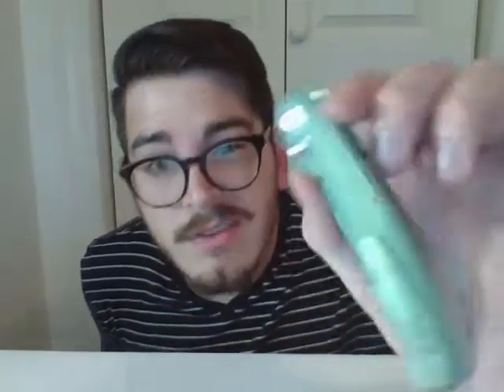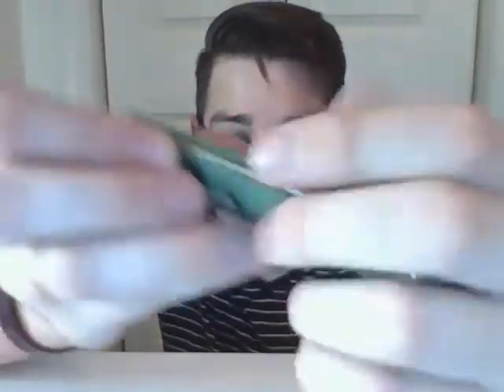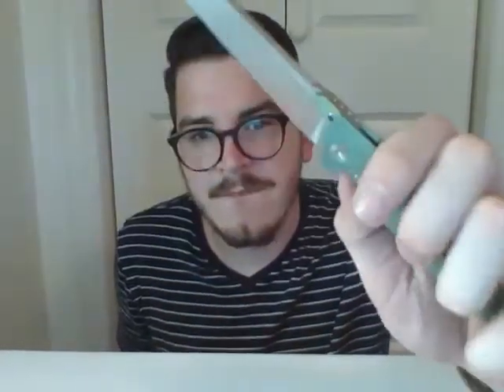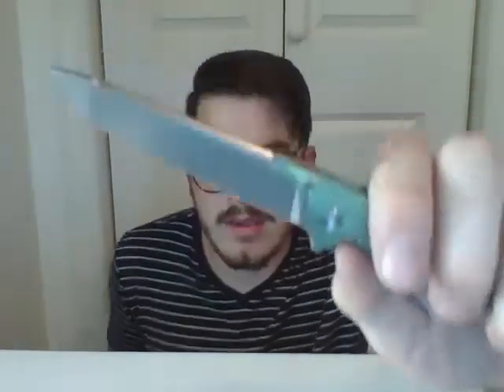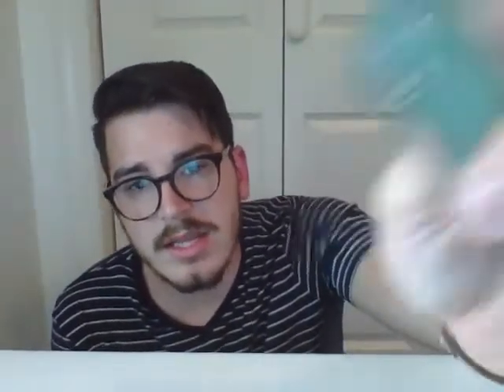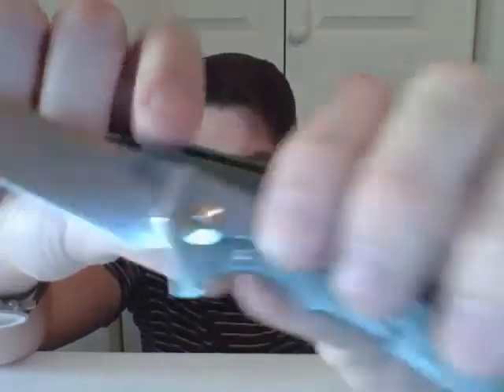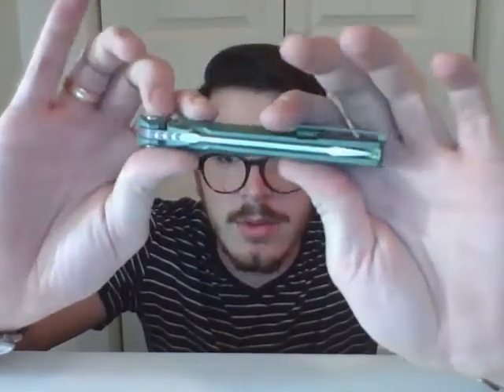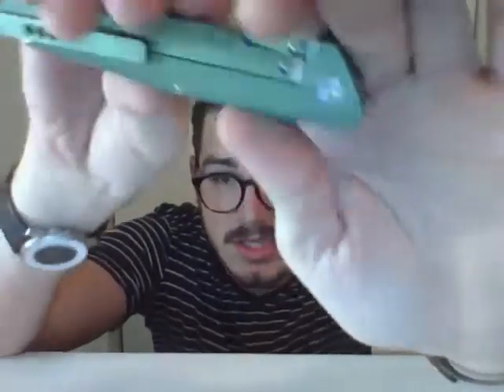Drunken Knife Reviews Rike Knives 1507T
A solid fancy knife from china that is not without it's shortcomings despite it's long blade length (rust is what I'm talking about)